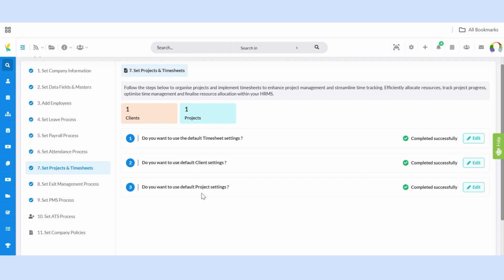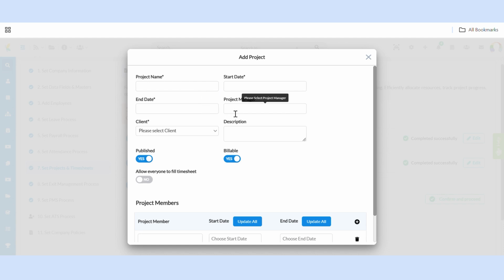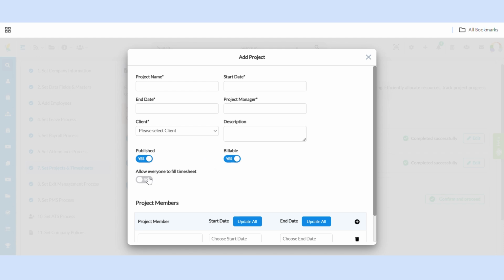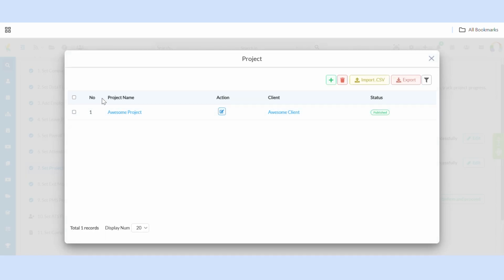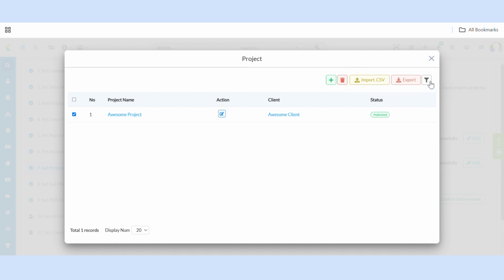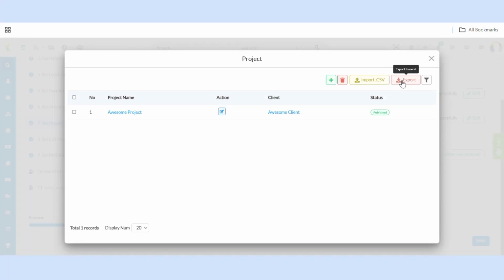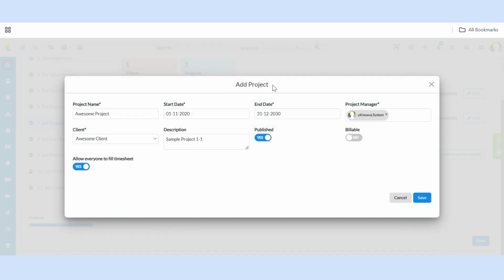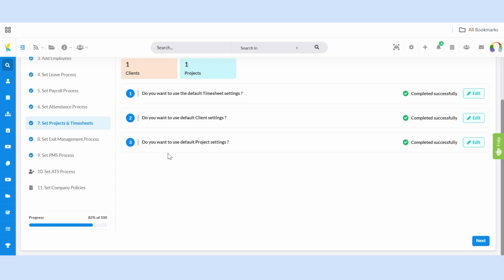Configuring Projects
In this video, discover how to configure and manage projects effortlessly in uKnowva HRMS. Learn to create, assign, and monitor project tasks, deadlines, and progress—all from a single dashboard. Whether you're an HR manager or team lead, streamline your project tracking and enhance team productivity with ease. Watch now to optimise your project management workflows!